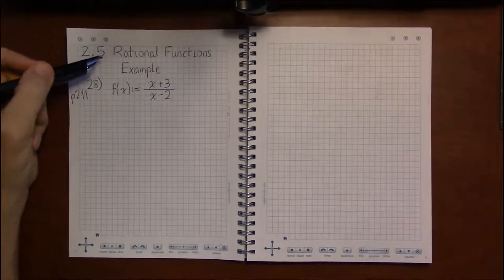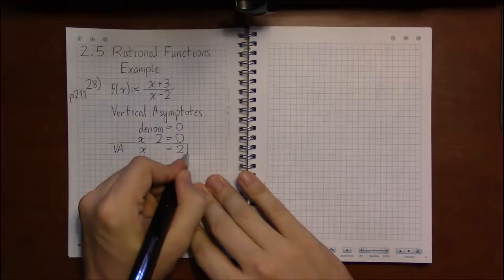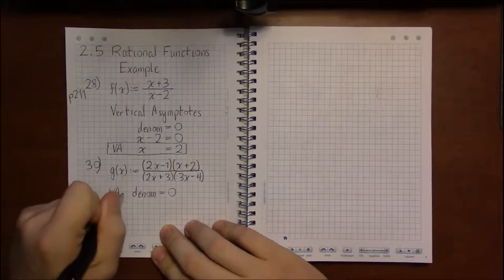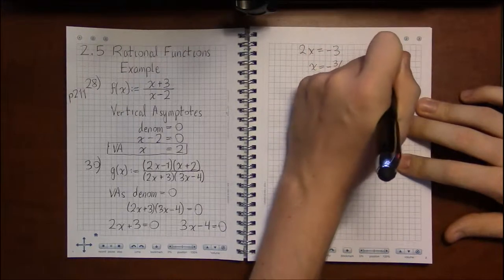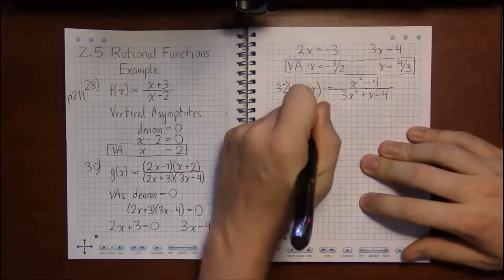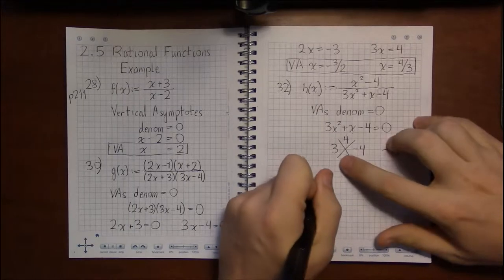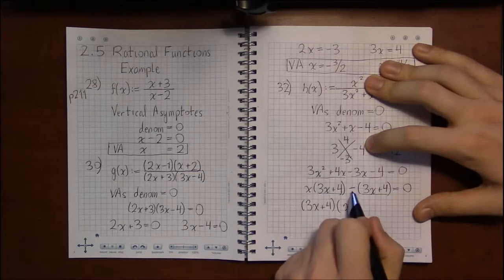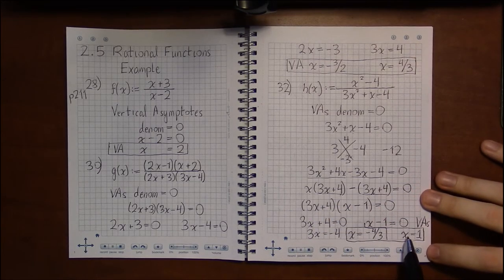2.5 #3—Vertical Asymptotes: Example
Topic: Vertical asymptotes
Section: 2.5
Book: Precalculus Essentials by Ratti and McWaters